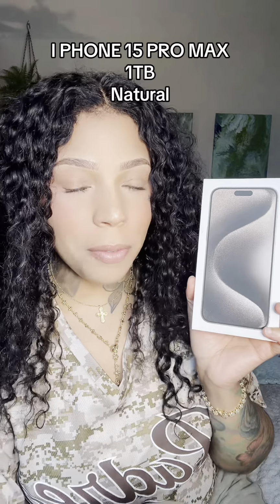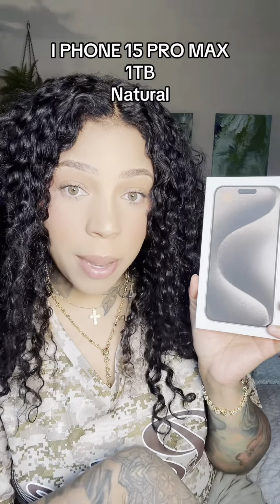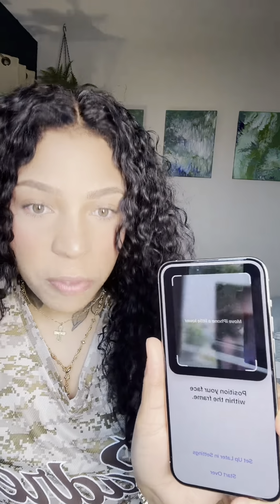iPhone 15 Pro Max Natural 1 Tb Unboxing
Unboxing my new iPhone 15 pro max natural 1 tb